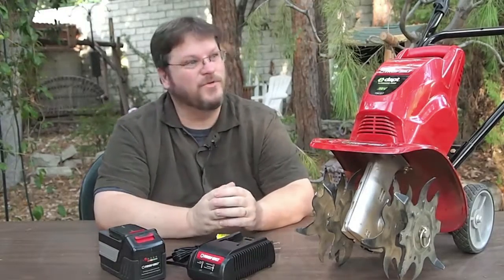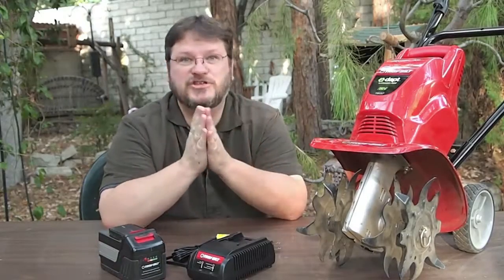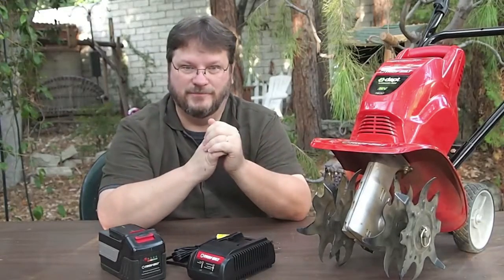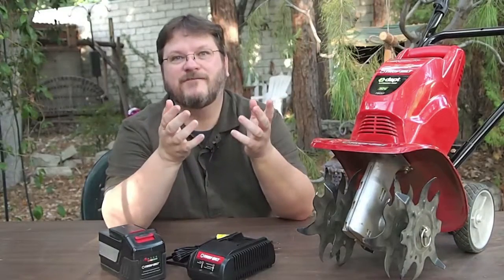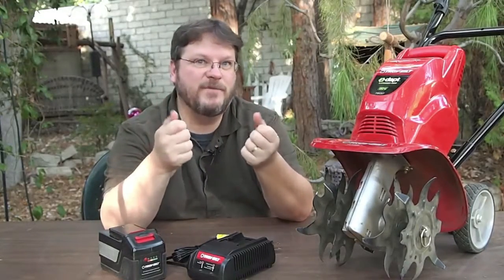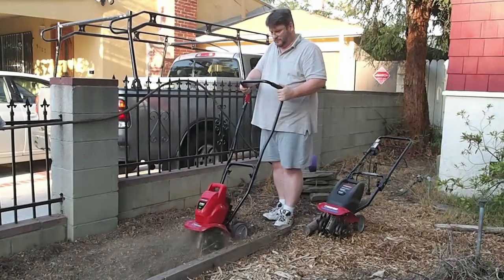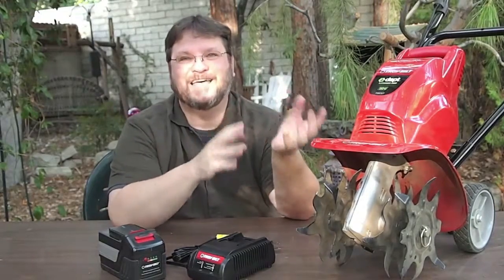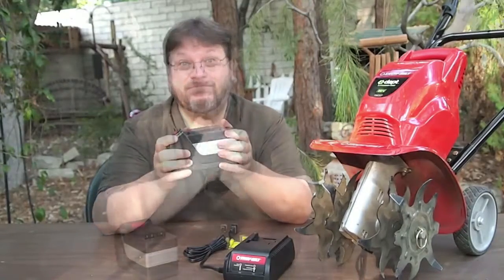Troy-Bilt TBC57 Cultivator Review for A Gardener's Notebook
Douglas reviews Troy-Bilt's TBC57 Lithium-Ion Battery Powered Cultivator as part of his membership in the Saturday6 Troy-Bilt's group of gardening bloggers. You can find out more abou the Saturday6

Douglas writes and produces videos regularly on his gardening blog, A Gardener's Notebook.

Your likes and subscriptions directly effect how many other YouTube viewers see this video.